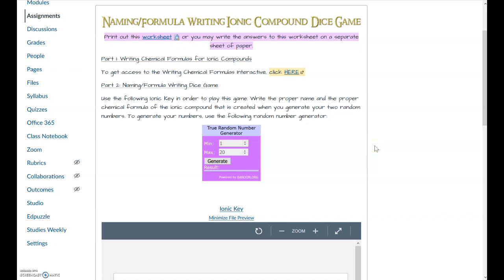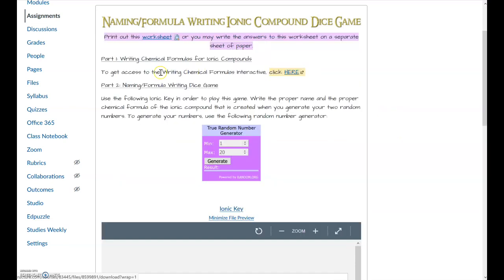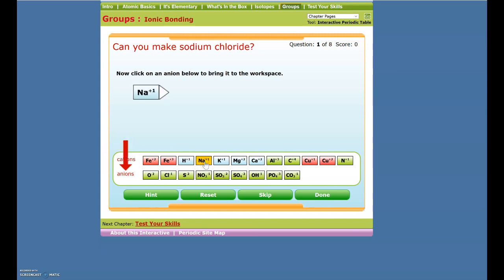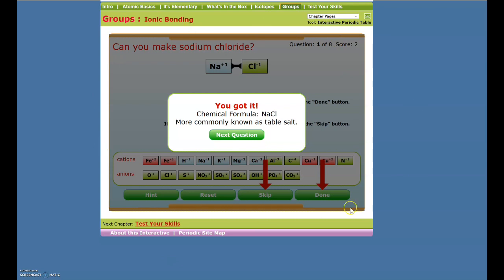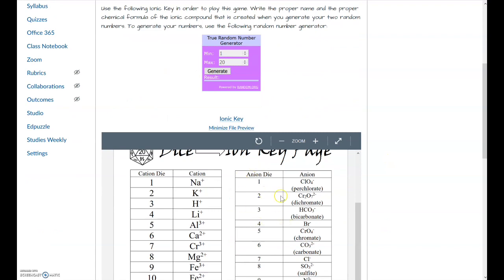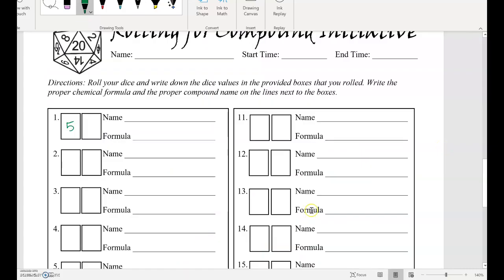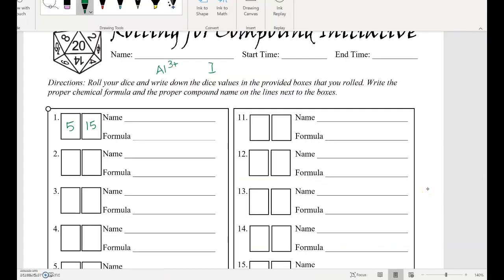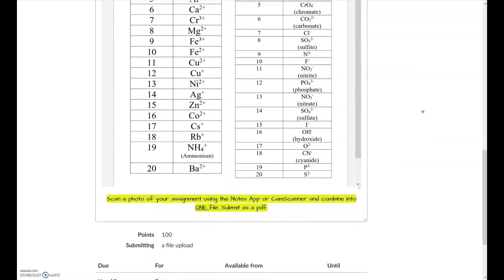Pre AP Dice Activity